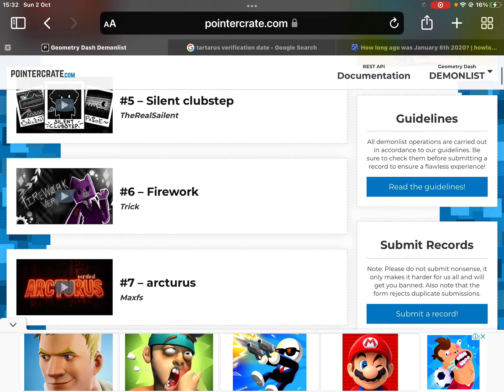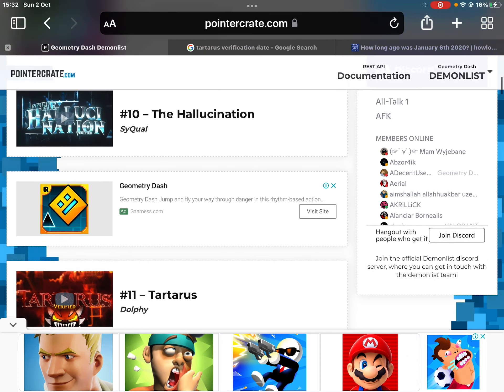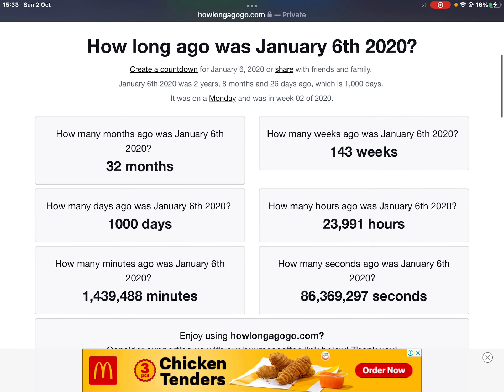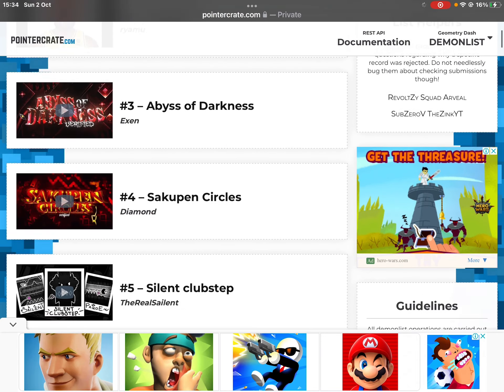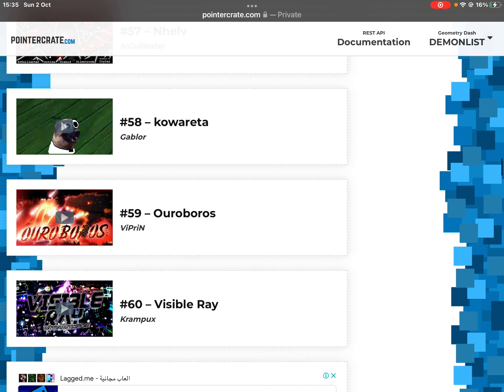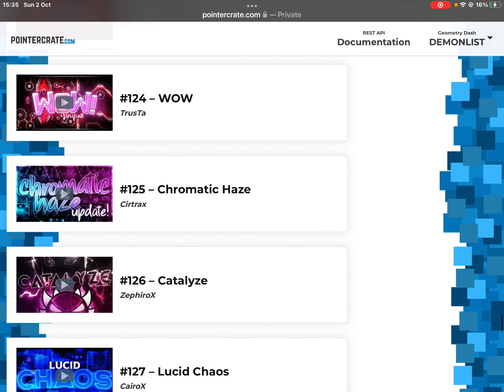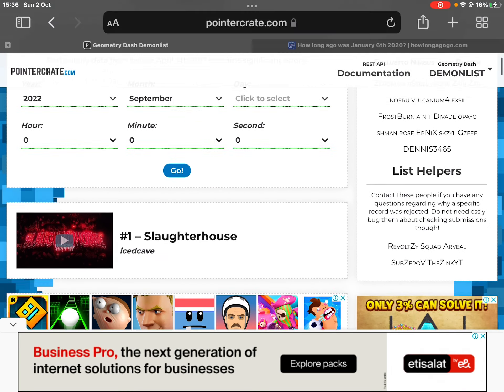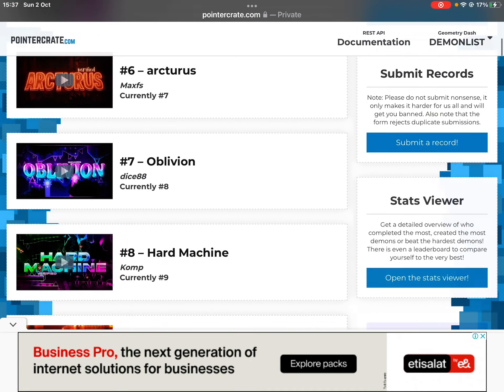Tartarus out of top 10 😭 (and some more)